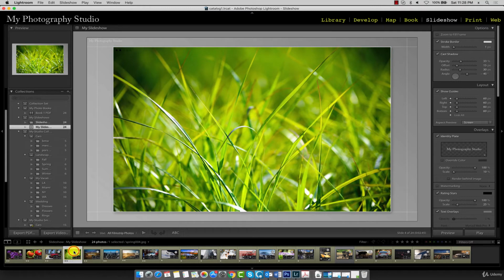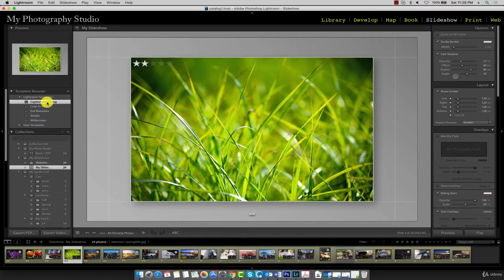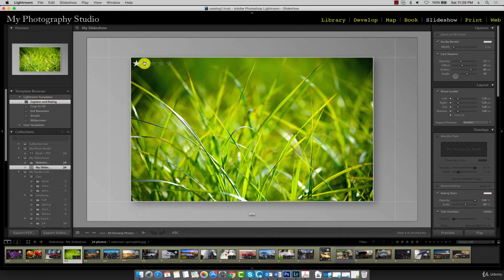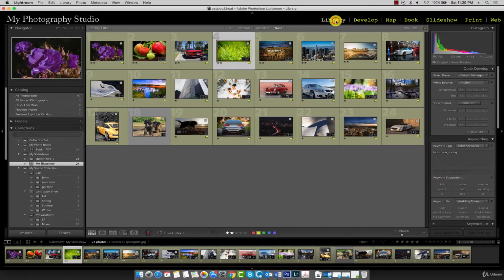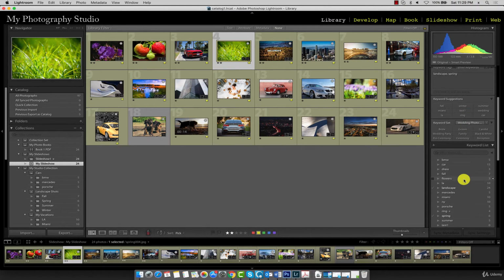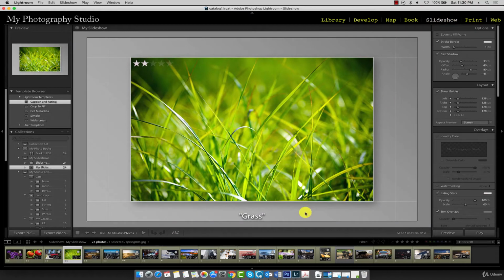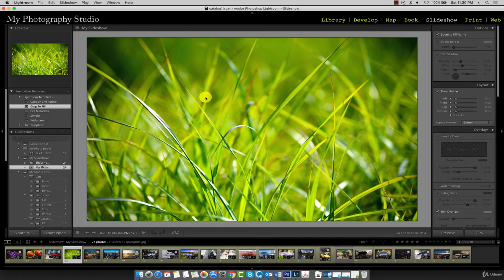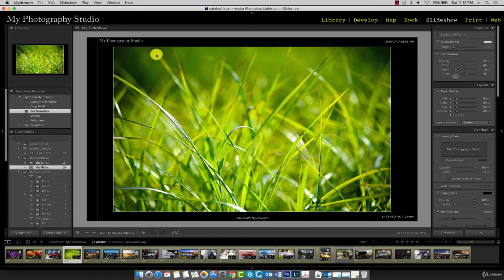115 Slideshow Templates